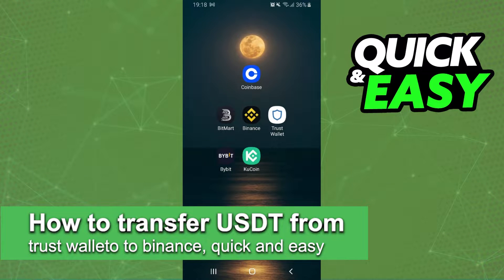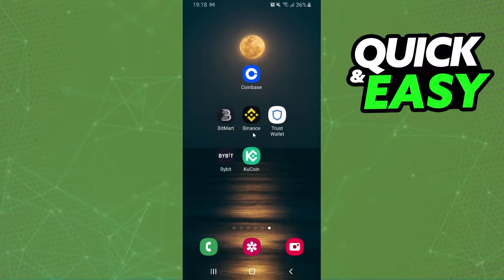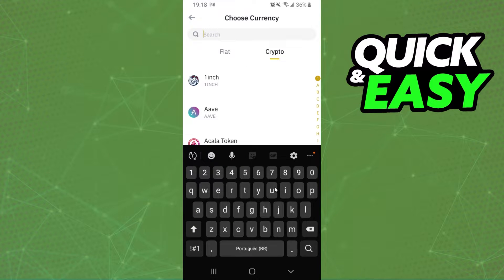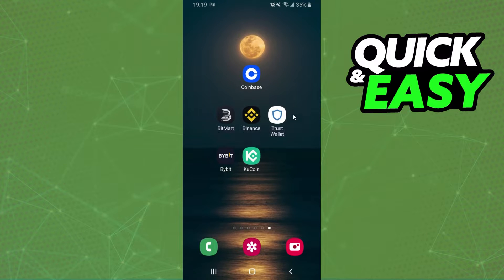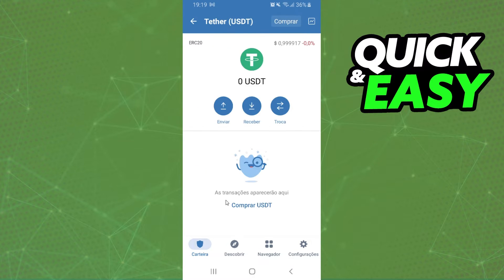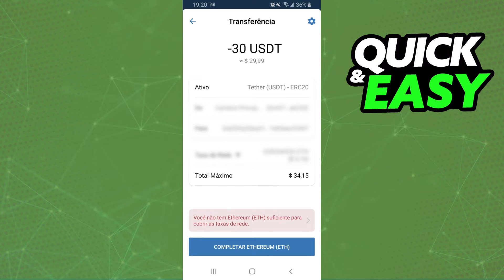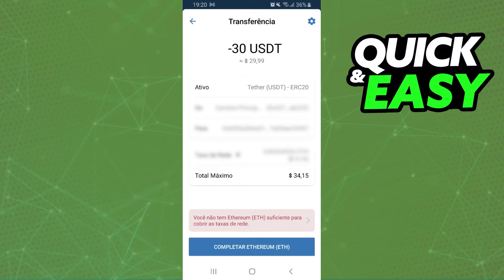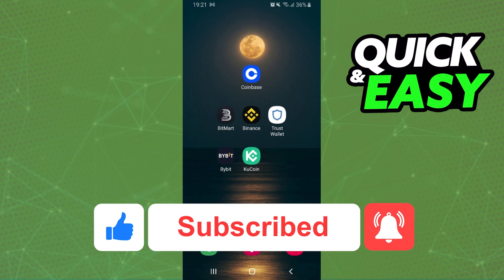How to Transfer USDT From Trust Wallet to Binance (EASY!)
In this video I will show you how to transfer usdt from trust wallet to binance.

I hope I have helped you with the video!